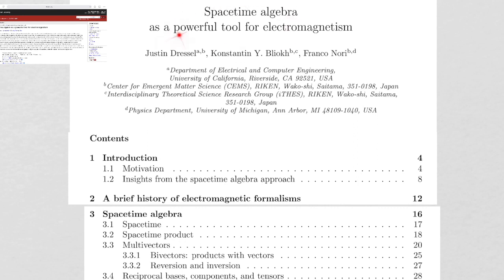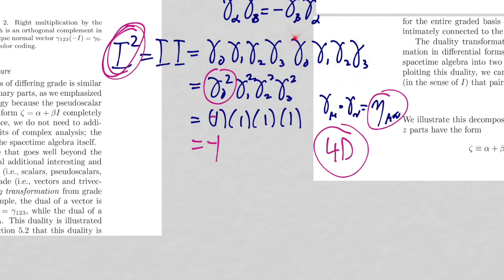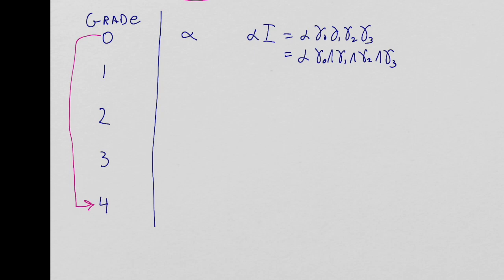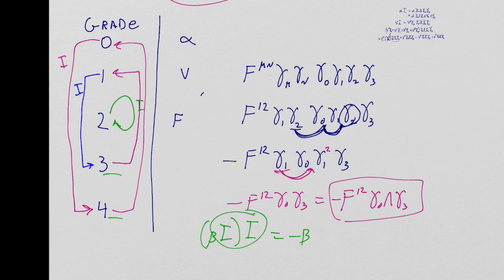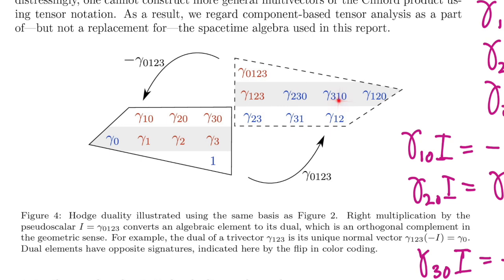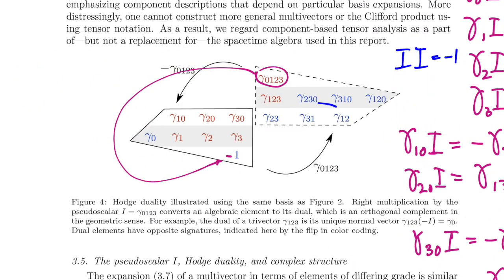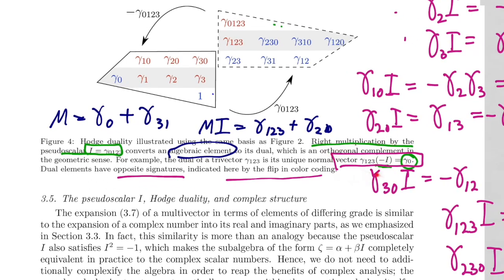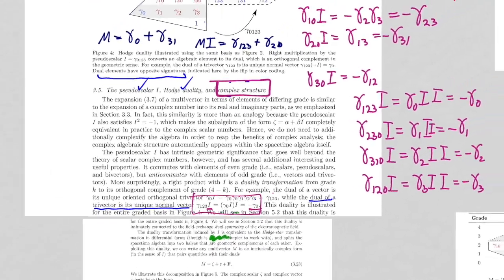QED Prerequisites Geometric Algebra 14: The Pseudoscalar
In this lesson we introduce the basis element of the grade 4 part of the spacetime algebra: the pseudoscalar.

ERRATA: At about 6:00 I do a demonstration and slipped into the (-1,1,1,1) metric convention for a moment when I said (gamma_0)^2 = -1 …. An easy mistake to make! The result is still correct thank goodness. Thank you to an observant viewer for catching this!